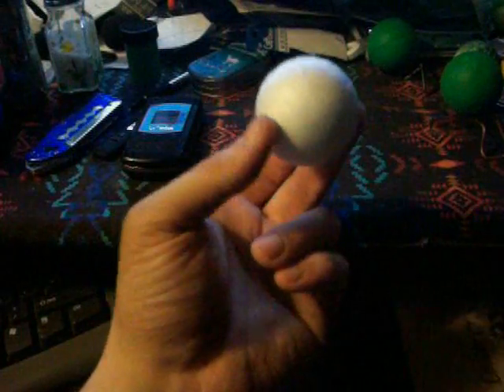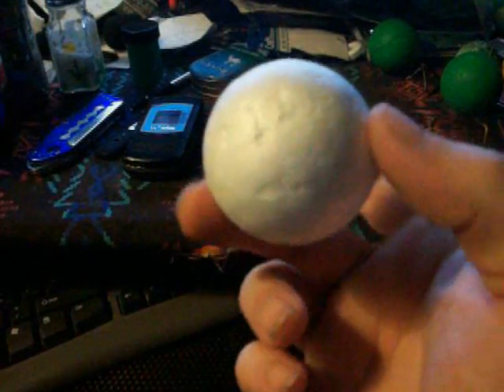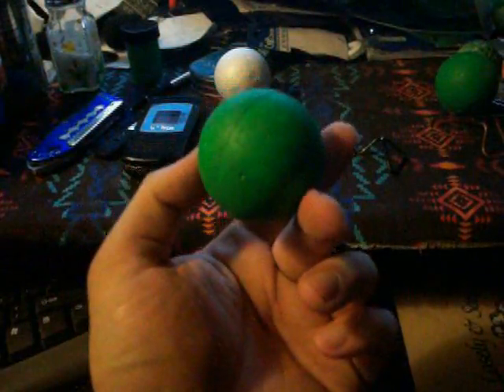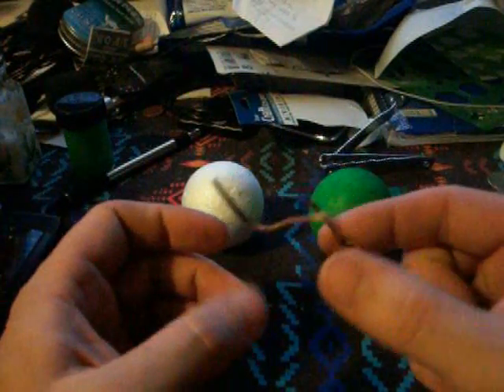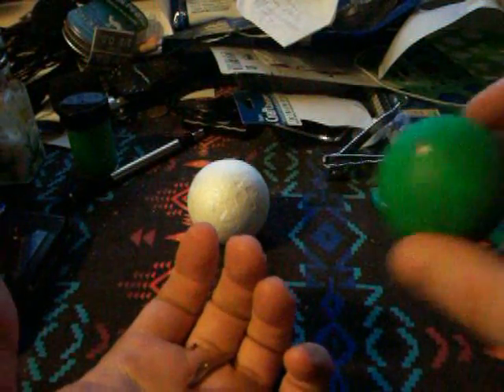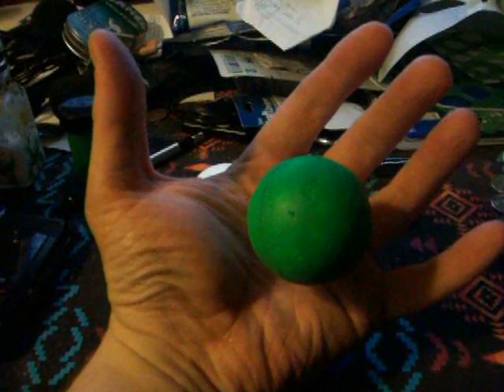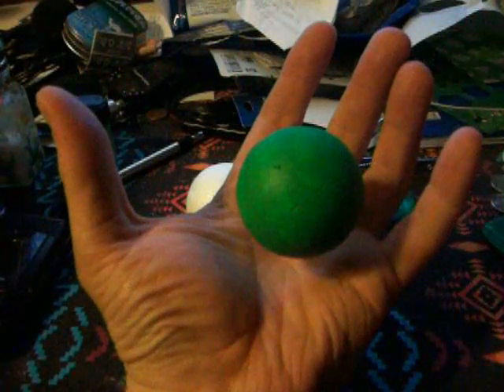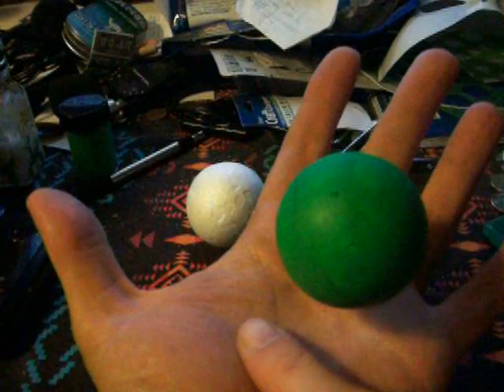DIY CGI Live action camera effect idea!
A live-action thought idea I had that I came up with and asked for others' help...Tell me what you think and what your thoughts are in the comments?

If you want to see more of my builds go to my facebook and look at my photos.